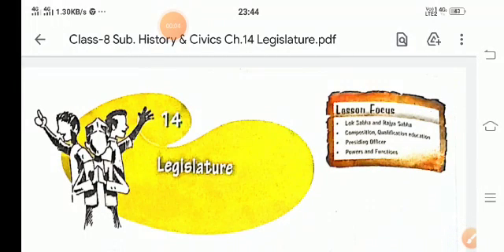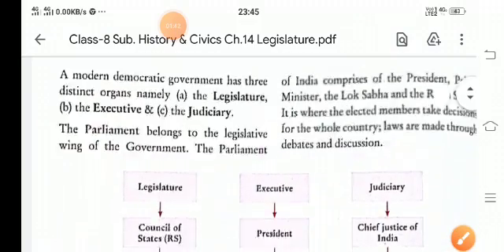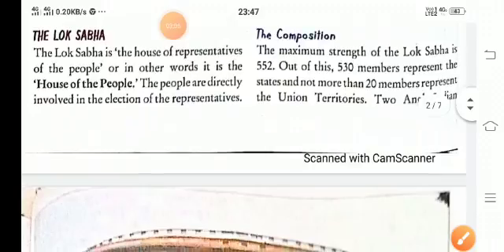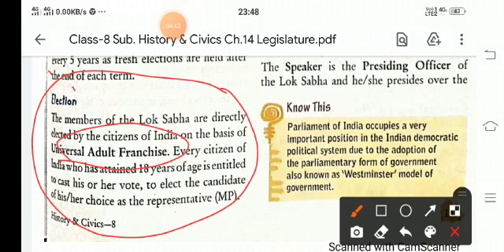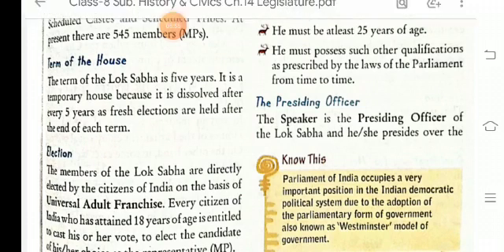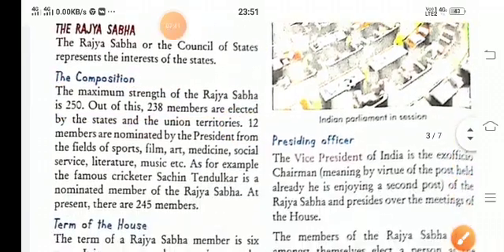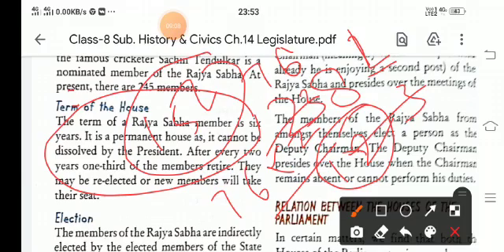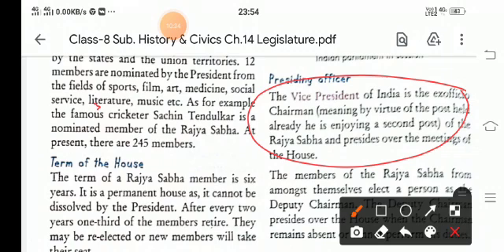Class VIII Ch 14 Civics Legislature Video Part 1